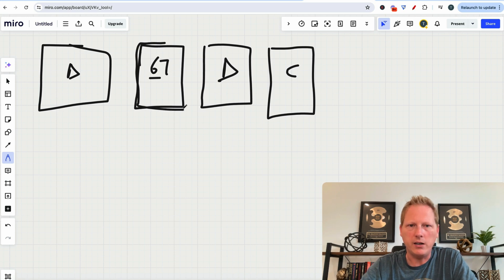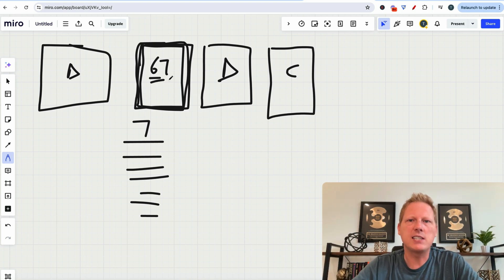AUTOIMMUNE Masterclass Funnel [NOW AVAILABLE]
In this video I'm going over the Autoimmune Masterclass funnel. It's all yours if you want it. It's included with our software membership!

Be Well,

Dr. Mannie